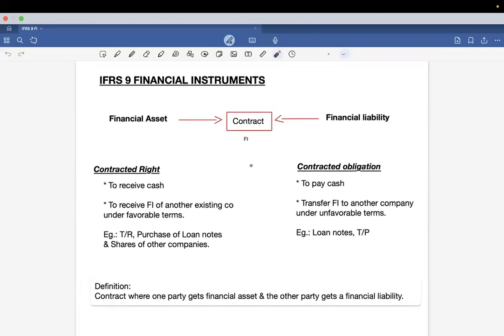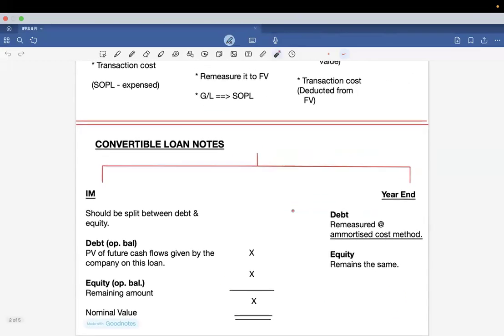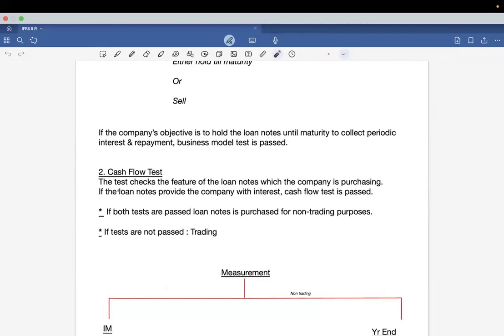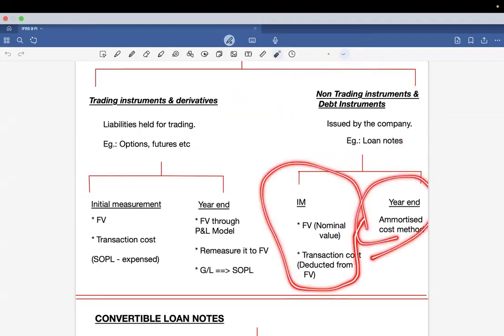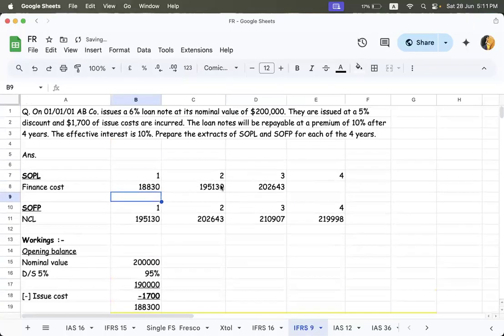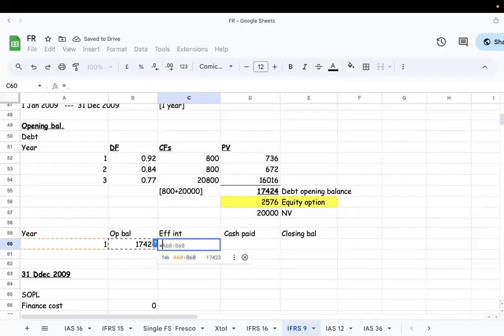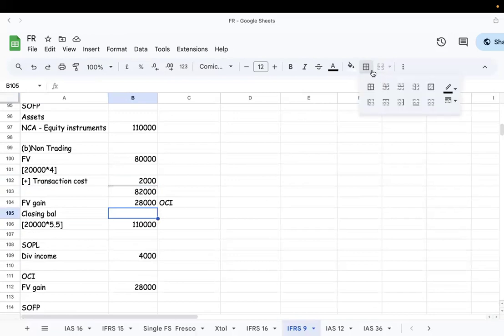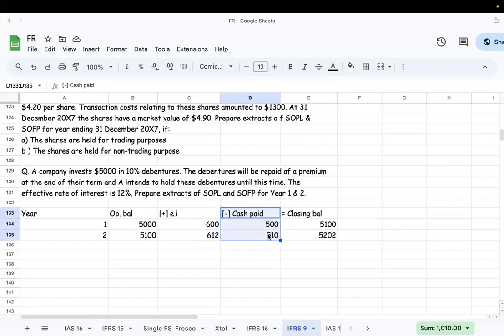IFRS 9 (Error/NB : 1 test passed = ACM in year end)